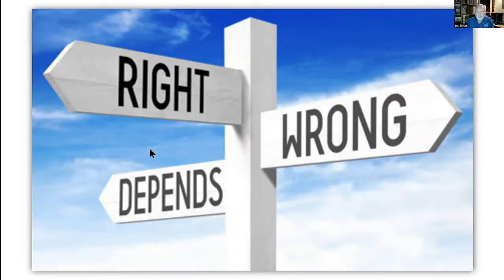It's Important to Read Every Contract that You Sign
BECOME A MILLIONAIRE! Join the next Millionaire Jumpstart.
At "Millionaire Jumpstart" you're going to be trained, schooled, and taught 'till you're smiling from ear to ear!

You'll learn the exact system Lou Brown uses to this day to find, target, and profit bigger on real estate deals. You'll hear from experts within the Street Smart® community on how they are making more money than ever with this system, and develop your own action plan for success - that you can literally start using to make more money on every deal the minute you leave the event.

LEARN REAL ESTATE INVESTING IN ONE DAY!
If you are JUST getting started in real estate investing, you NEED to attend Lou’s ONE-DAY virtual training where he teaches LIVE over ZOOM, and it's only $1 (yes, one dollar) for SIX HOURS of solid how-to training!

to learn more about this amazing training!

FREE WEBCLASS EVERY SUNDAY
Join us most Sunday nights at 9:00 PM Eastern (6:00 PM Pacific) for Lou’s Success Sunday Webclass. This is a LIVE forum to get your toughest Real Estate questions answered by yours truly each week. Be ready to learn!

PROVEN METHODS FOR REI SUCCESS FROM BEST SELLING AUTHOR LOU BROWN

ABOUT LOU BROWN
Students in all fifty states, across Canada and ten foreign countries have long regarded the training, systems and forms created by Lou Brown at the best in the industry. Quoted as an expert by many publications and authors, “Lou” draws from a wide and varied background as a real estate investor having been buying property since 1977.

He’s invested in Single-family homes, apartments, hotels, developed subdivisions and built and renovated homes and apartments.  Each of these experiences has given him a proving ground for the most cutting-edge concepts in the real estate investment industry today.  He’s widely known as a creative financing genius with his deal structuring concepts.

One of the things that sets Lou apart from others in the real estate education business is his heart for helping not only the people who turn to him for guidance, but anyone involved in the business of real estate. He has served the industry in many volunteer positions such as past President and designated lifetime member of the Georgia Real Estate Investors Association (GaREIA).  He is also the founding President of the National Real Estate Investors Association (NaREIA), which serves as the umbrella association of local investor groups.

Contrary to popular belief, Lou’s trademark phrase; “Yeah Baby” was not stolen from a popular movie from the nineties. He is excited about his life and about helping others to change theirs. Husband, Father, Author, Lecturer, Inventor, Investor, Builder, Designer, and Real Estate Expert are all descriptions of this exciting trainer, he is truly an influencer and inspiration to everyone he meets.